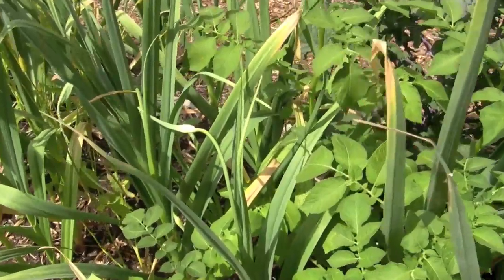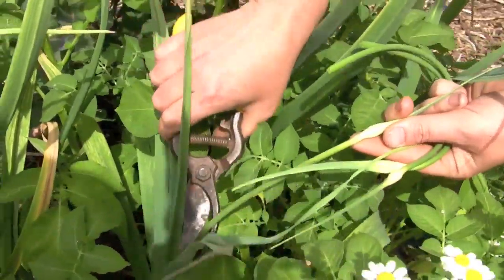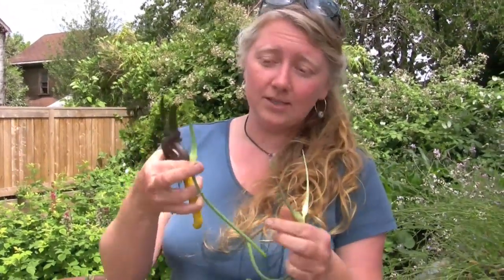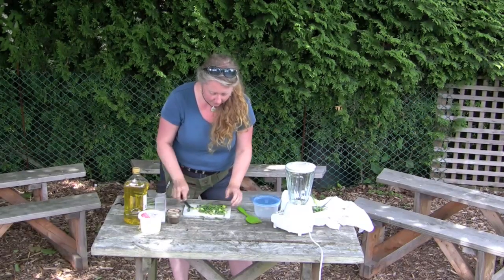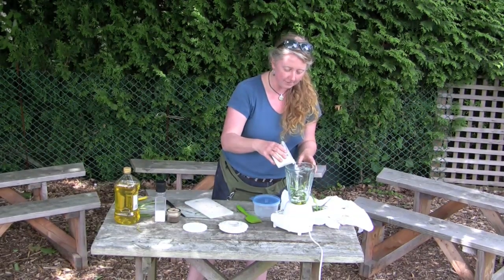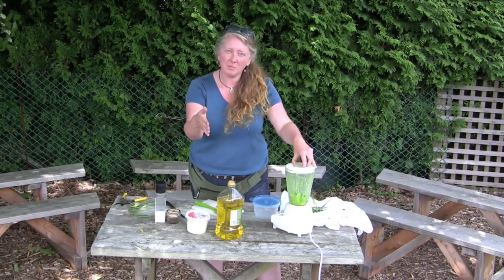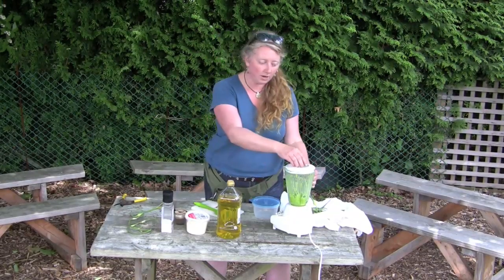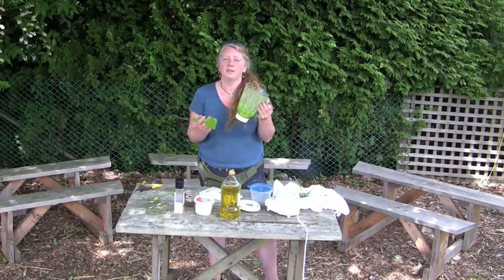Garlic Scape Pesto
Maria harvests scapes from the garlic plants and whips up a delicious pesto sauce right in the garden.